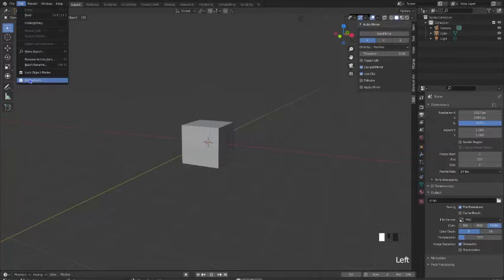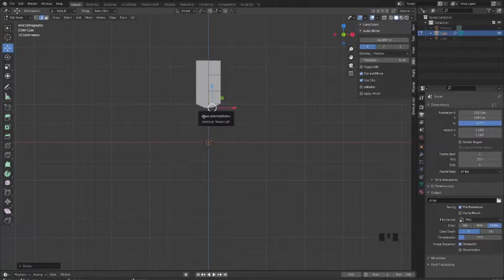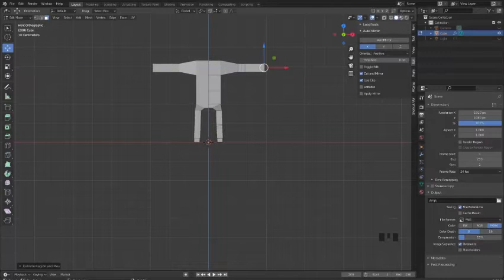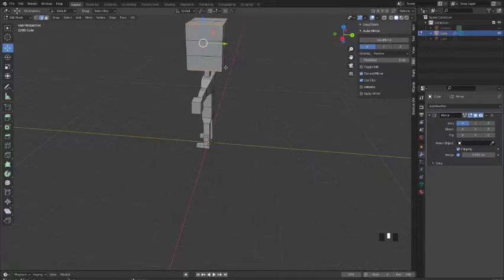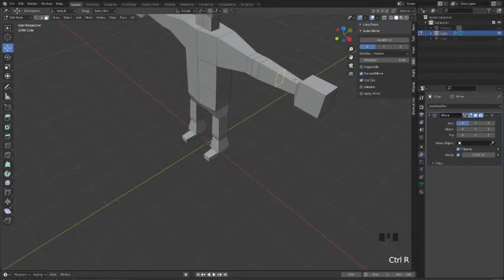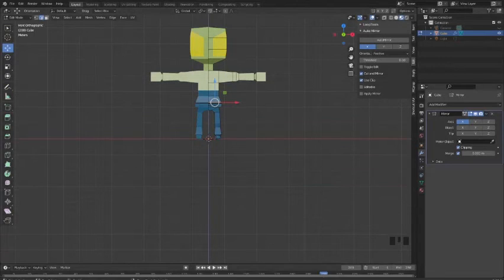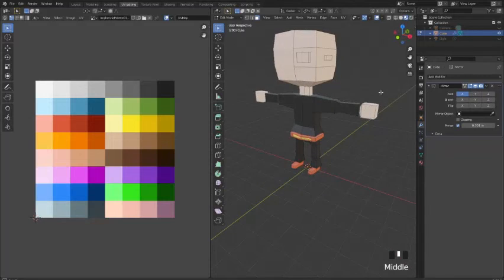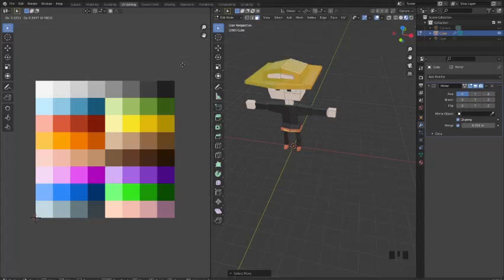How to Make A Low Poly Cartoon Character II Ep. 1 II Lazmations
Video Editor:- Da Vinci Resolve
Voice Recorder:- Audacity
Animation Software:- Blender